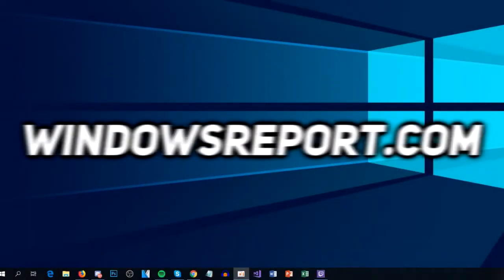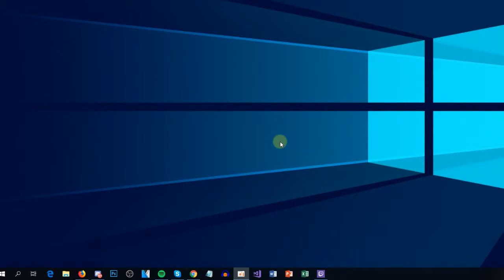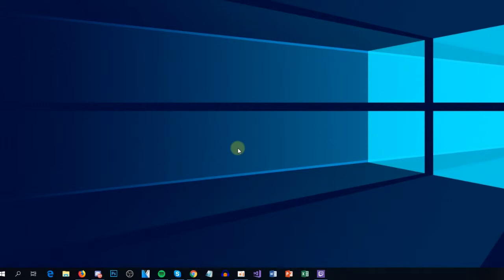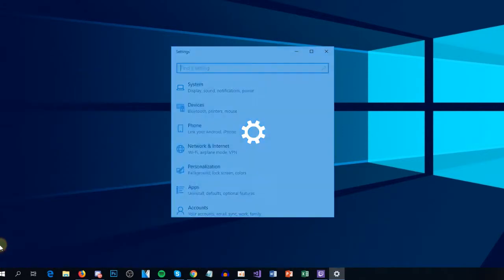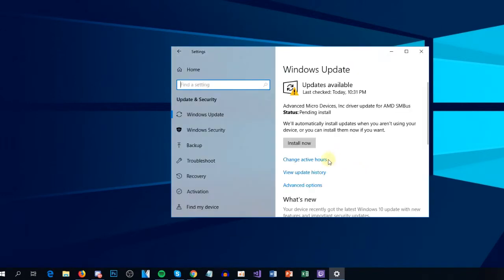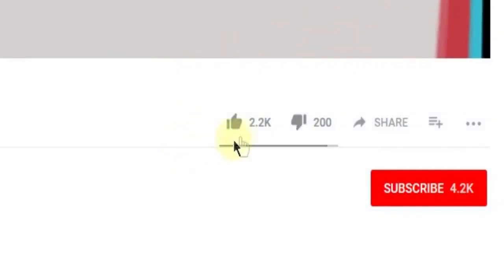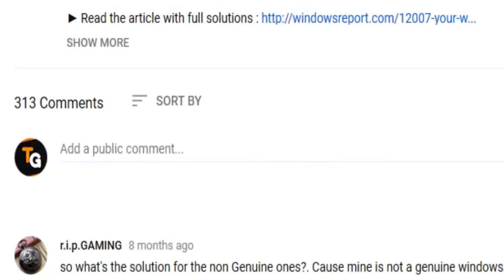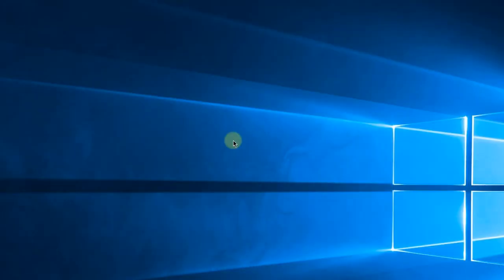Fix: Windows Defender Error Code 0xc8000710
| ⚙️Try Fortect to fix and optimize your PC like a Pro

In this video we're going to talk about the Windows Defender Error Code 0xc8000710. Watch this video to see how to fix it.